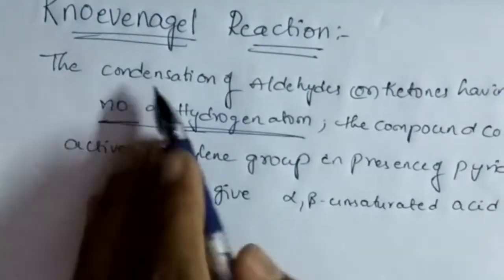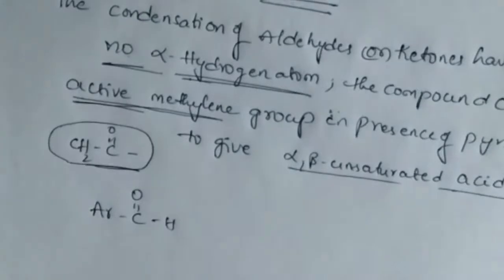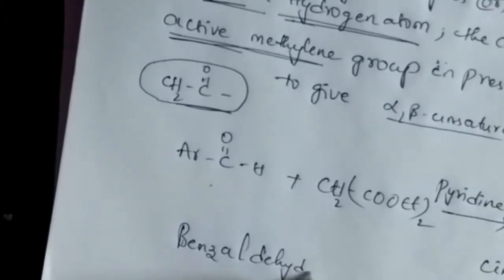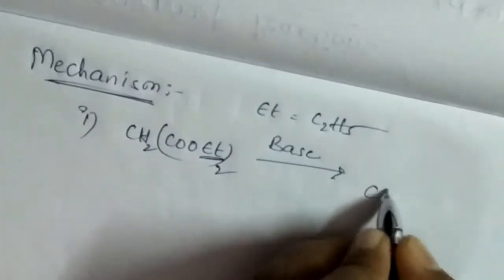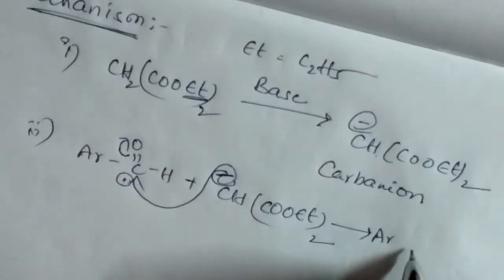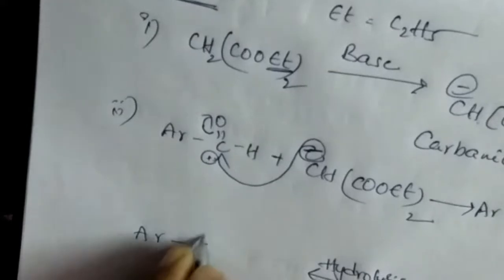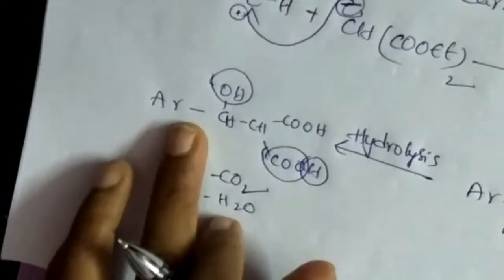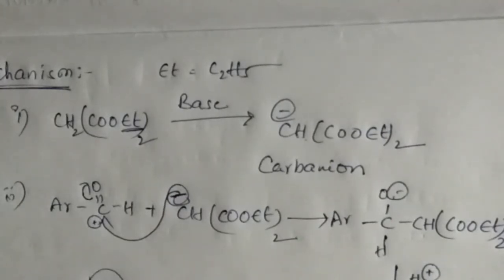Knoevenagel reaction with mechanism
Hello students,here is my new video .knoevenagel reaction with mechanism